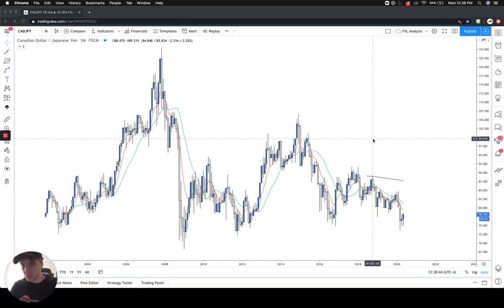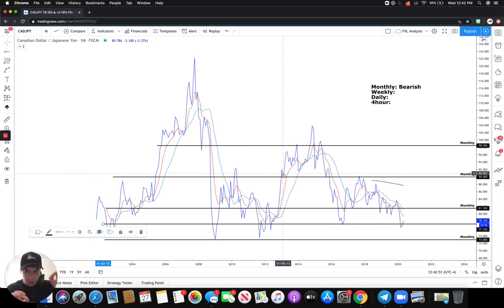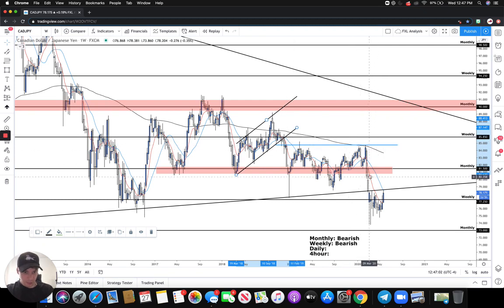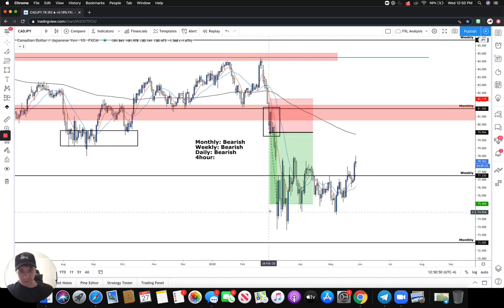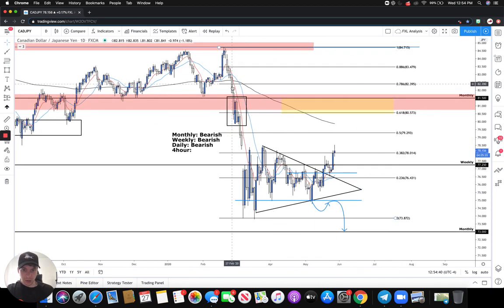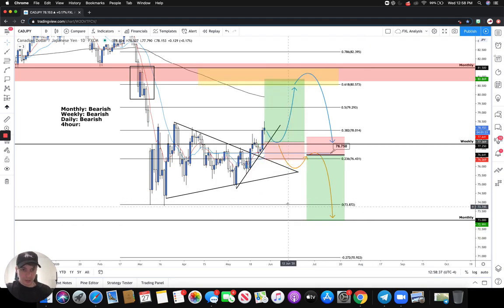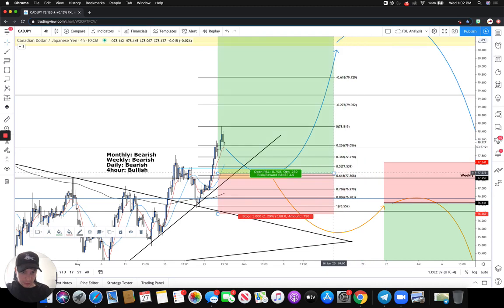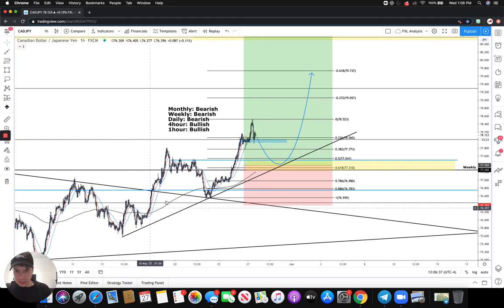Full Chart Breakdown - CADJPY (May 27, 2020)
Full topdown analysis breakdown of CADJPY